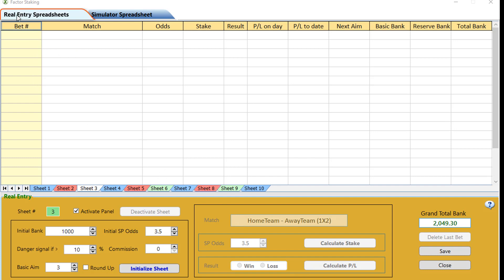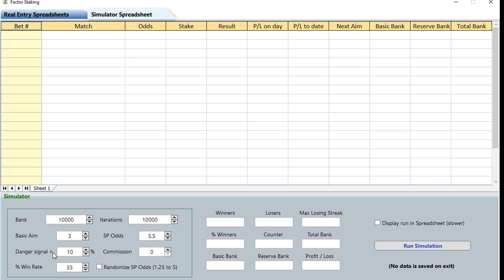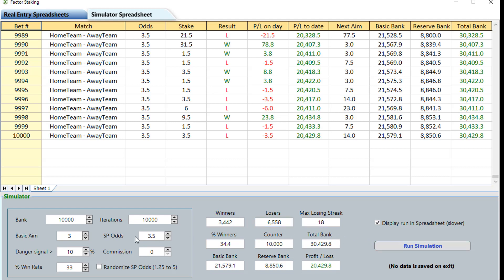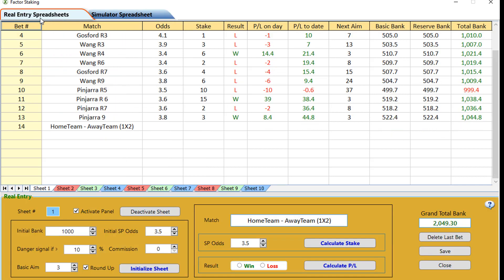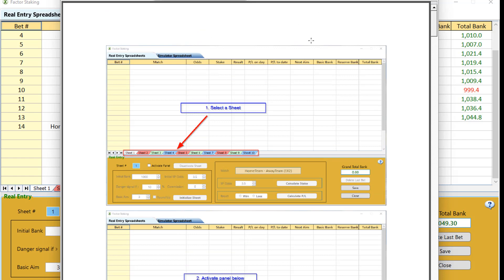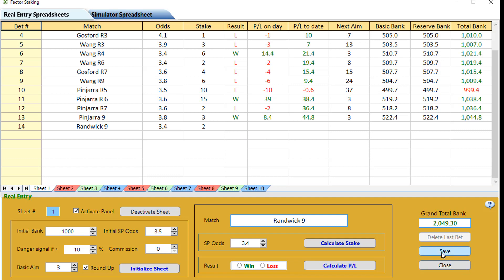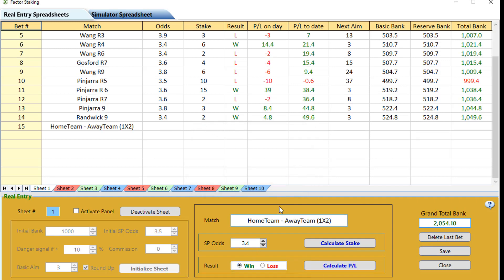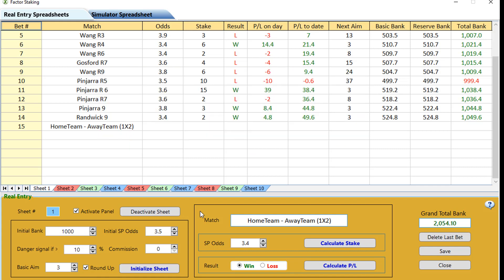X Factor staking how to use the software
See how easy the software is to use.
X Factor Staking, a great way to build the bank.
Stop the Rot and start the build.